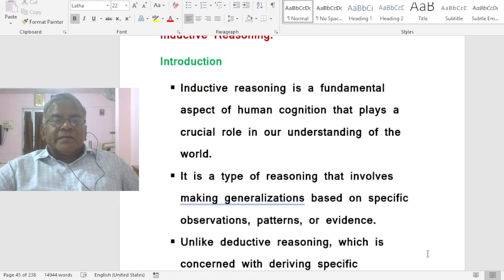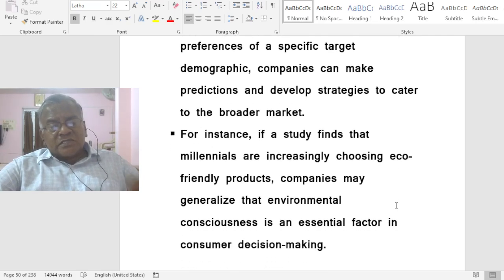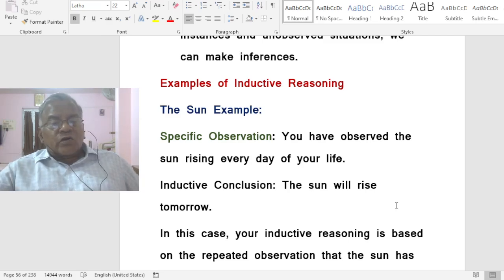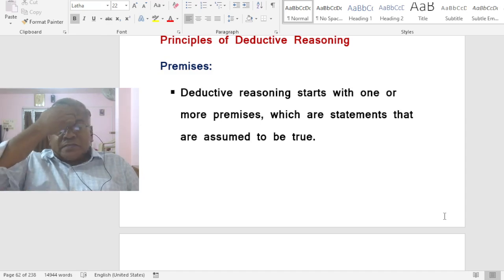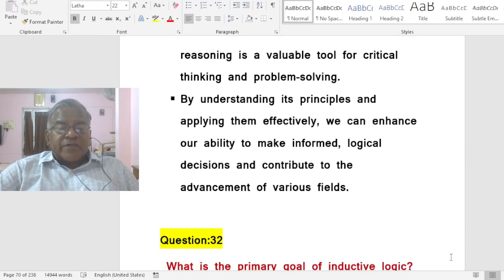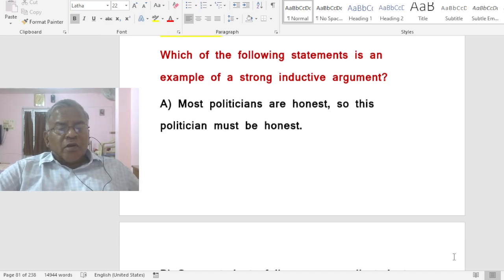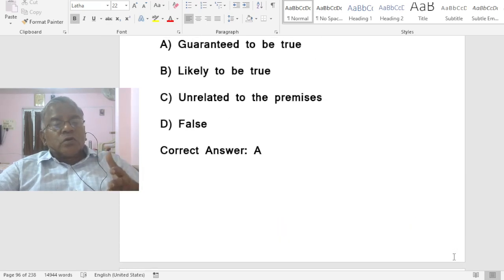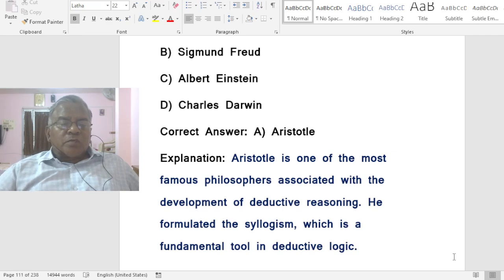LOGICAL REASONING/PART-2/NET-PAPER-1/UNIT-6/@jesueasy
PDF.file link for NET-PAPER-1/UNIT-6/LOGICAL REASONING & Qn.Bank (in ENGLISH)